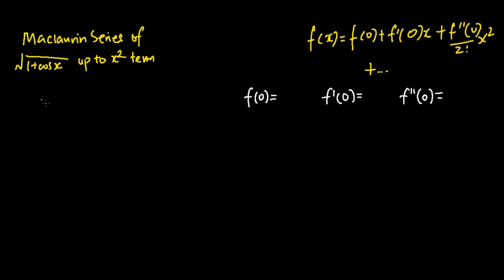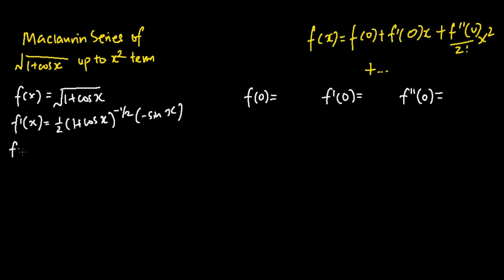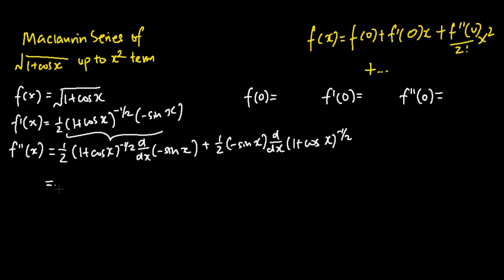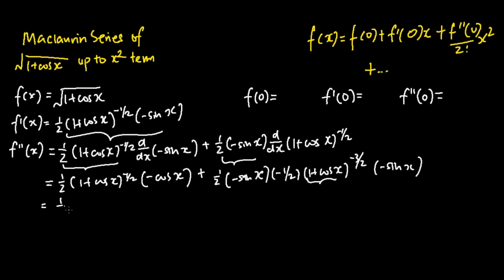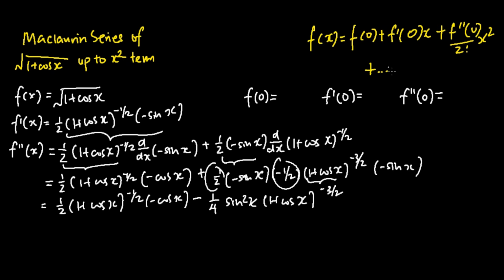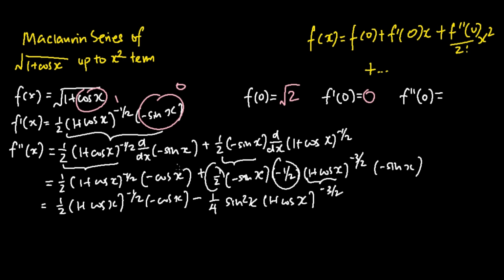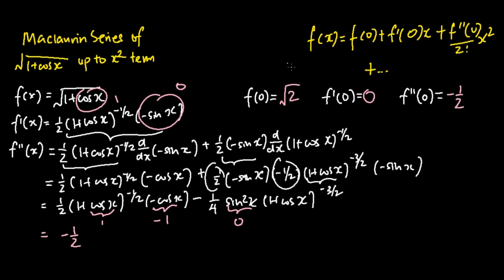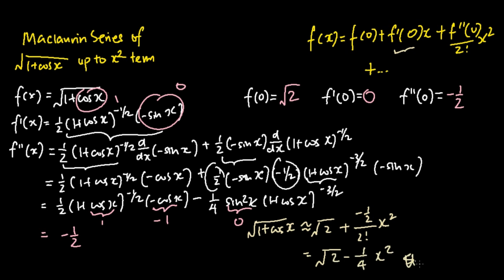Maclaurin series of sqrt(1+cosx)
Maclaurin series of sqrt(1+cosx) - this video teaches us how to perform the Maclaurin series of sqrt(1+cosx)